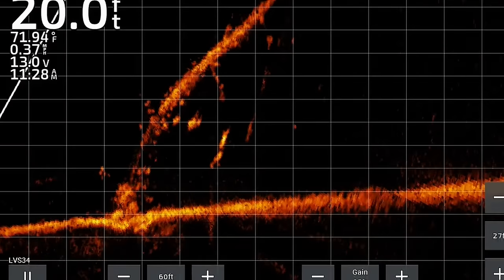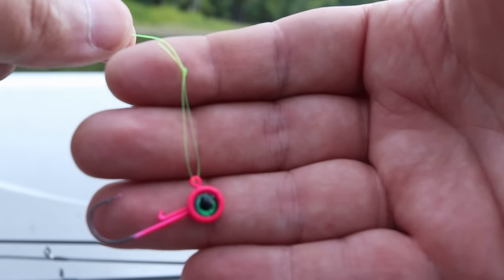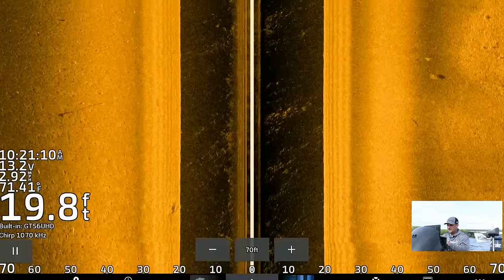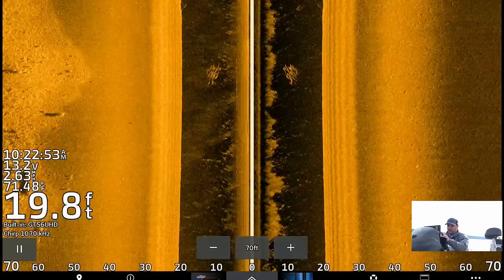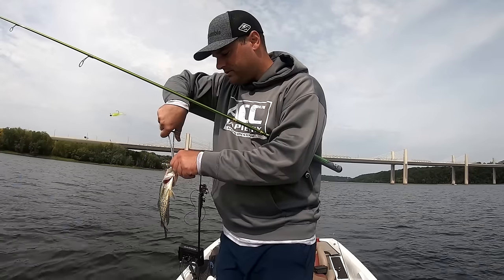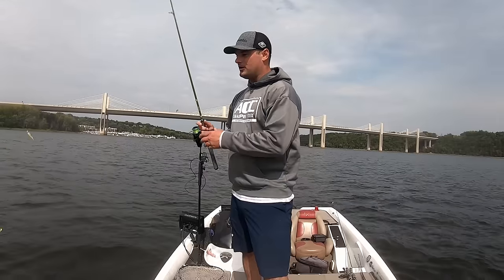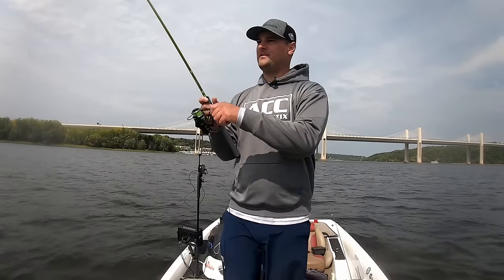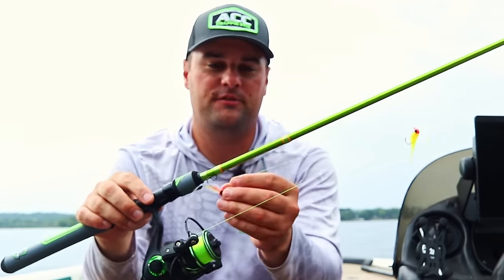Crappie Fishing with the Double Jig Rig in September (Early Fall Fishing)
Falling crappie fishing is finally here. Crappie will start feeding up heading into the winter which makes it a great time to take the boat to your local lake or river. The double jig crappie rig is one of my go-to setups for fall crappie. In this video, I demonstrate how to tie two jigs on one line and how to use Garmin sidevu (side imaging) to locate these crappie in the fall.

MY SETUP
7' ACC Rod:  AccCrappieStix.com

AquaVU Camera
Recording Device

ACC Crappie Stix : AccCrappieStix.com
Crappie Cove Store : CrappieCove.com

Send Mail Here:
Davis Lenzen